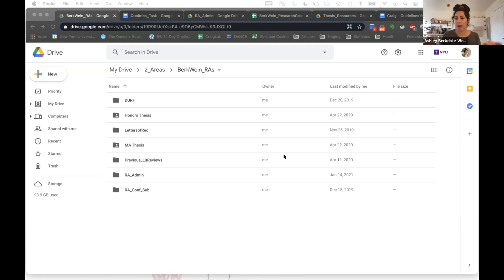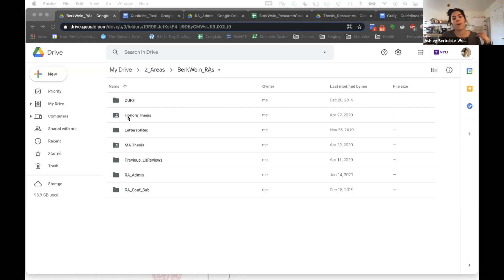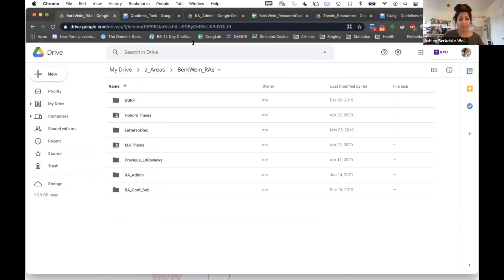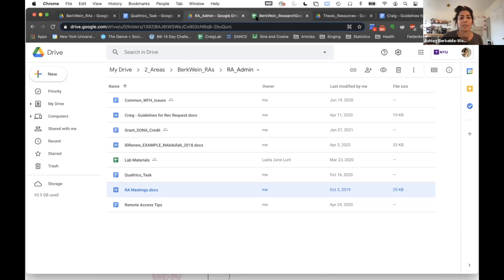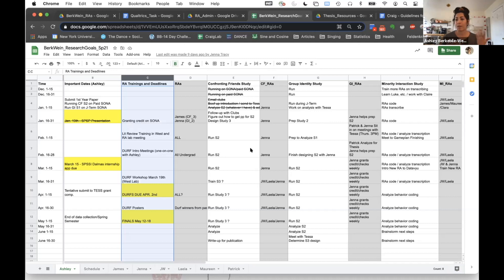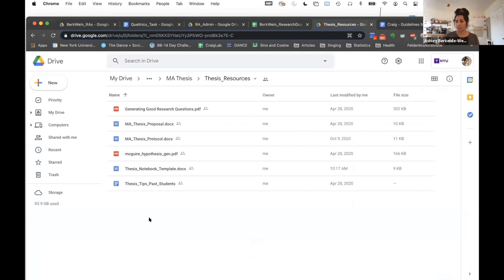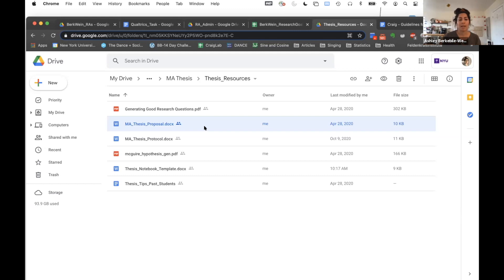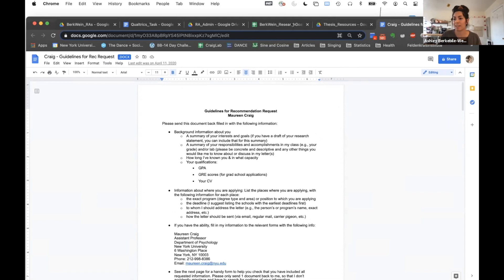RA Management Tips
Ashley Weinberg, PhD student at NYU, gives RA management Tips.